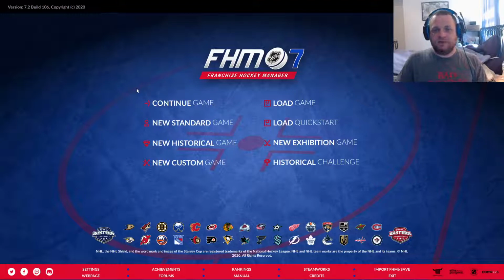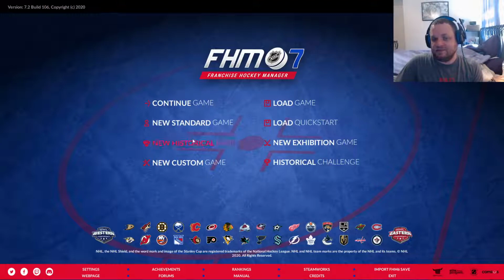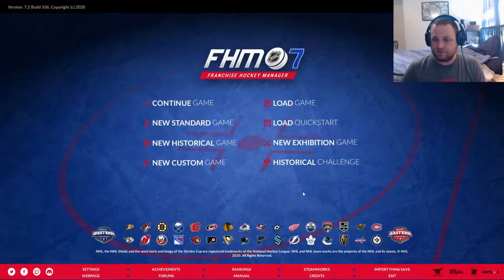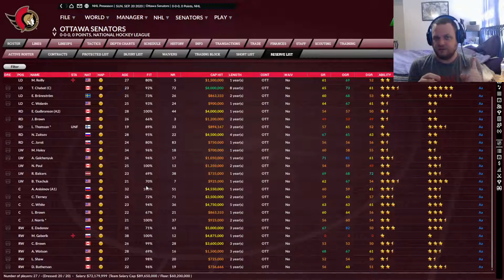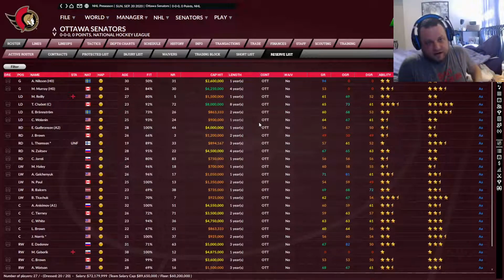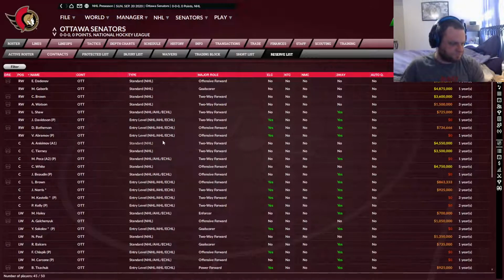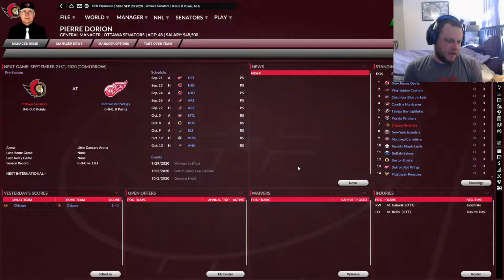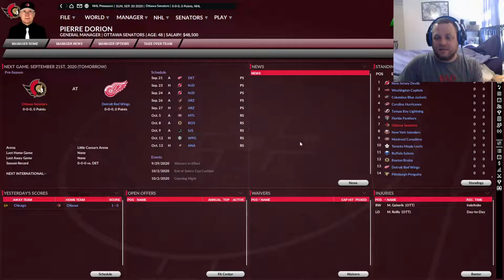Franchise Hockey Manager 7 + Hockey Tutorials (Ep.2 - Game Modes, Rosters and Roster Terminology)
Tutorial for Franchise Hockey Manager 7 and Hockey beginners by Adequate Random Gaming.

In this tutorial video, we take a look at the different game modes FHM7 has to offer, we go over roster composition and limits with both roster spots and contracts, as well as talking about the different Roster Terminology)

Franchise Hockey Manager is owned and produced by Out of The Park Development